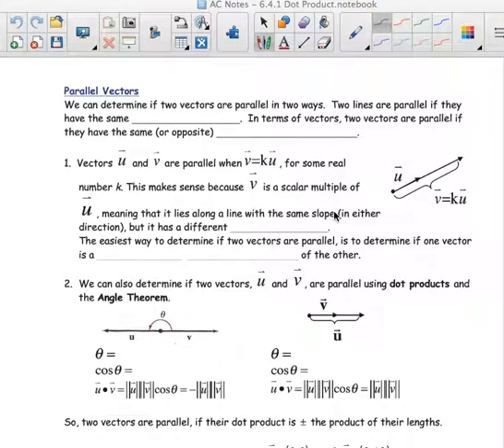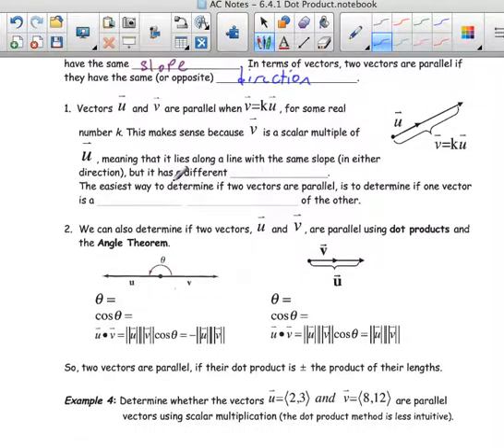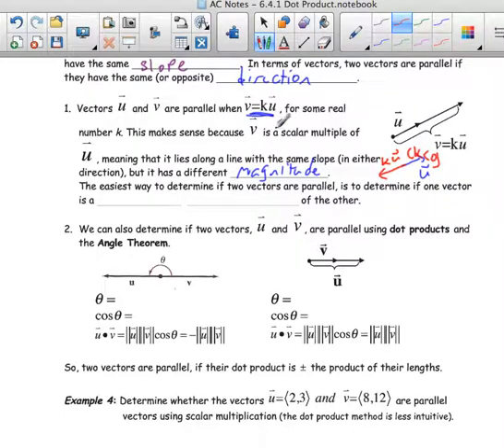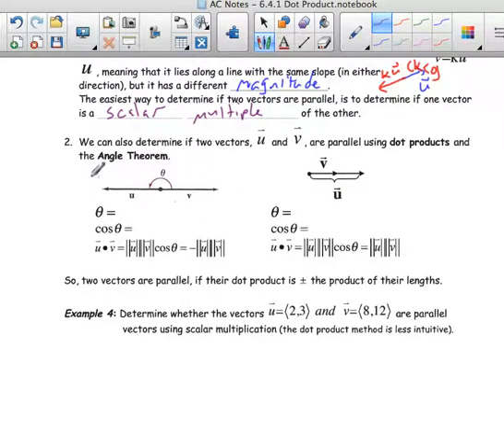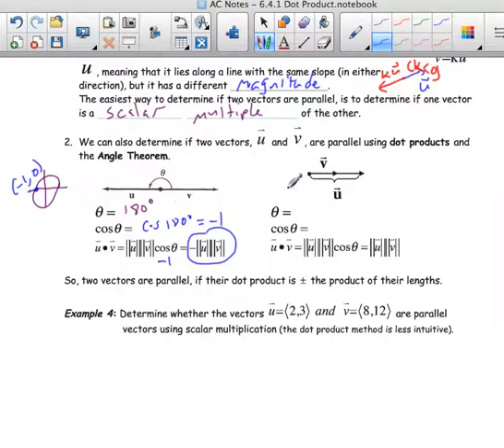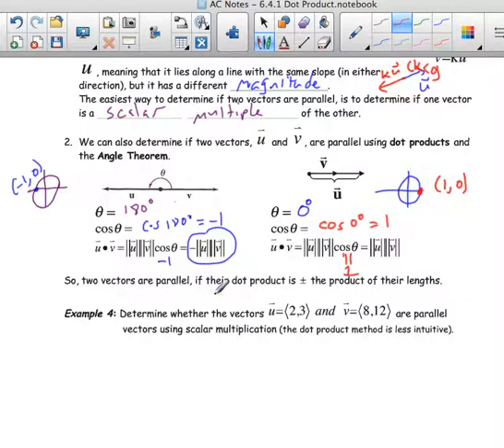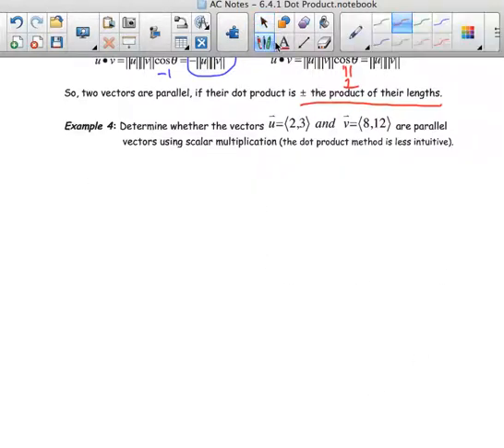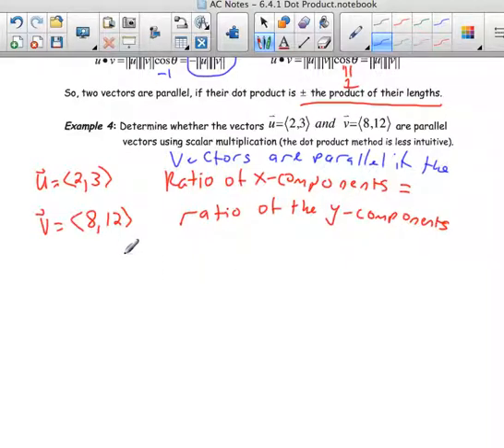Determining if Vectors are Parallel (Notes 6.4 - Dot Product)